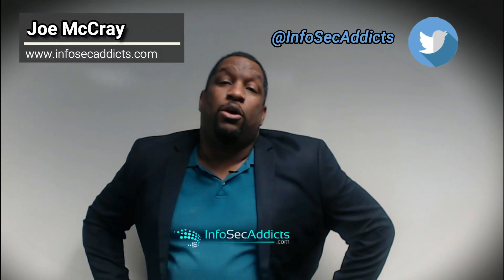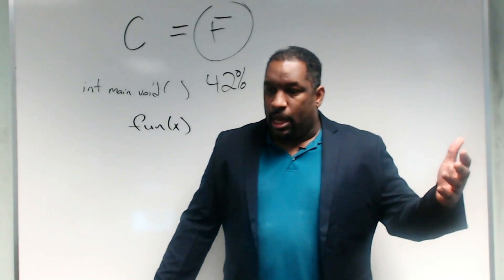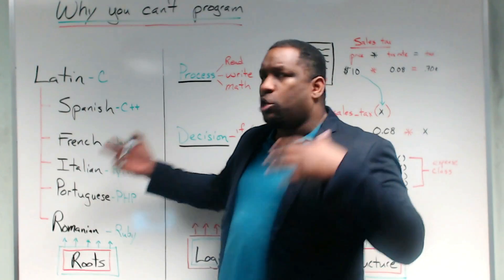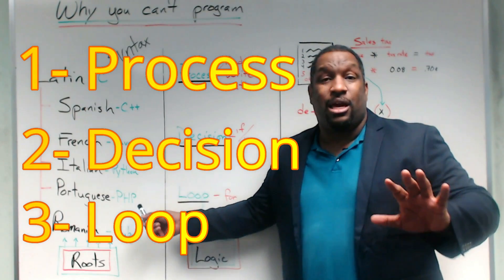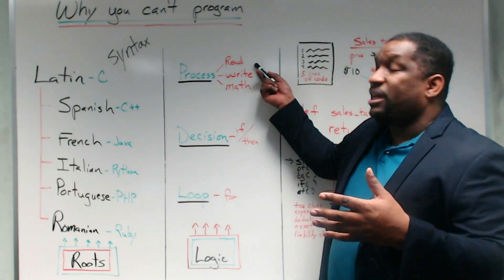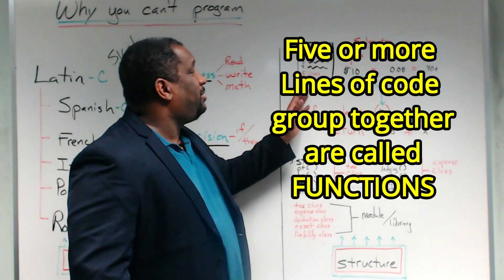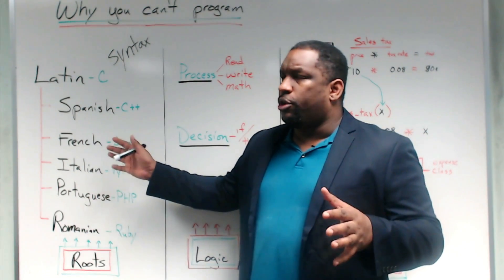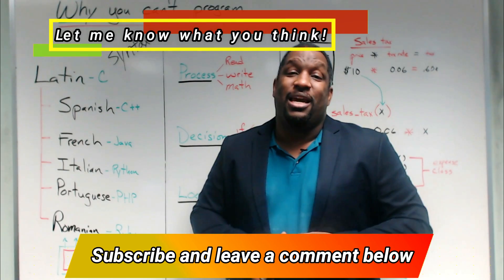How To Code (Tutorial): Learn any Programming Language Fast And Easy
With my experience in programming, I discovered that these simple tips can save you hours (Of getting frustrated and angry). Many years into my Pentesting career I realized what it takes to learn any new programming language easily.  The 3 simple tips you have to understand are:

1) Understanding the "Roots"
2) Understand the Programming Logic
3) The structure (Code line, Functions, Classes, and Modules)

In this video, I'll tell you about my experience and show you this nugget, that definitely, changed the way I approached programming, applied to any Pentesting task.